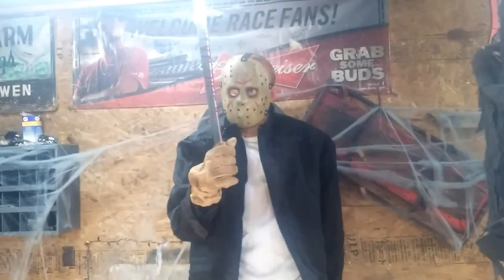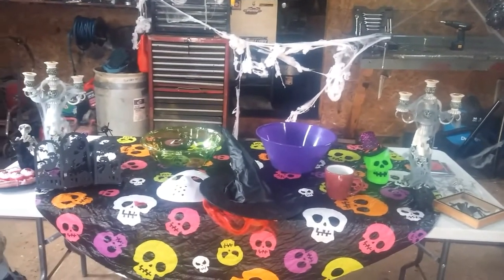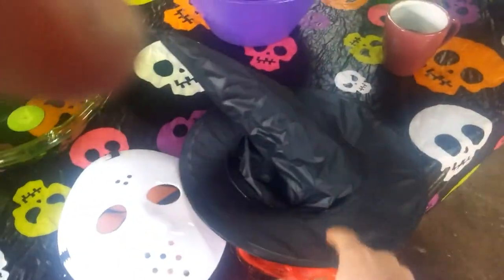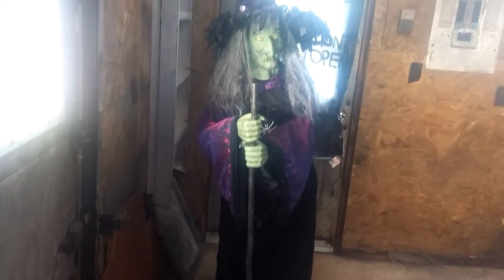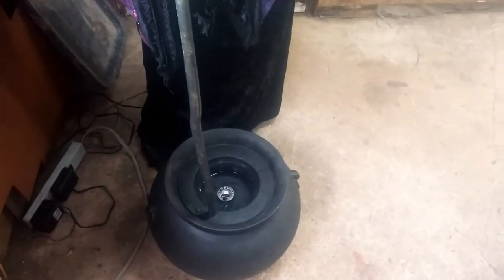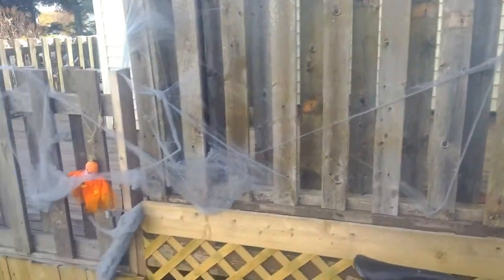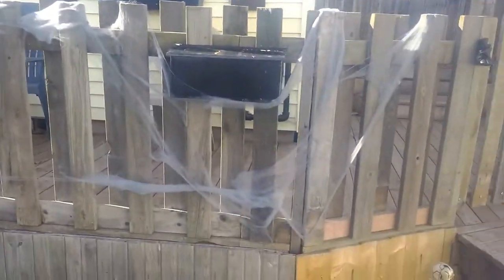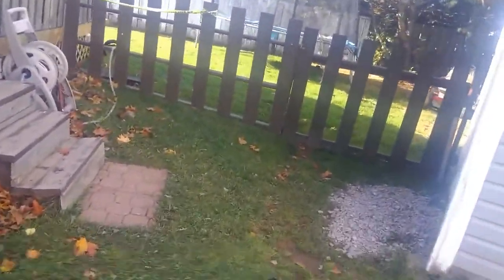Finshed my Haunted Garage For 2017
It is going to be a good year... Porbably better than last year.